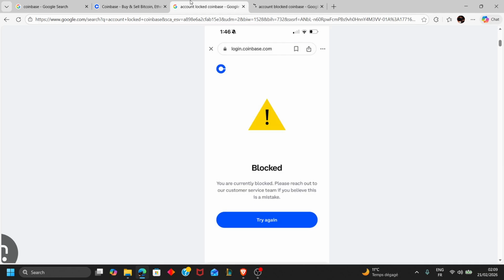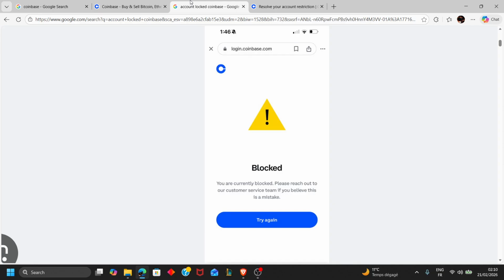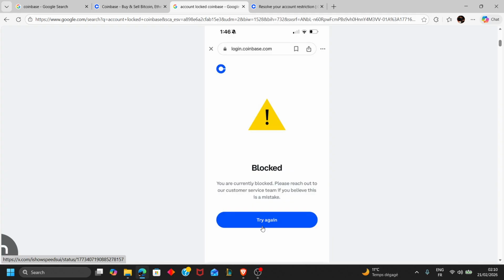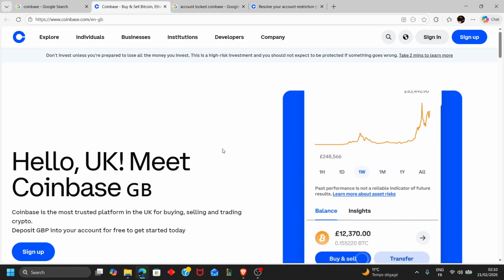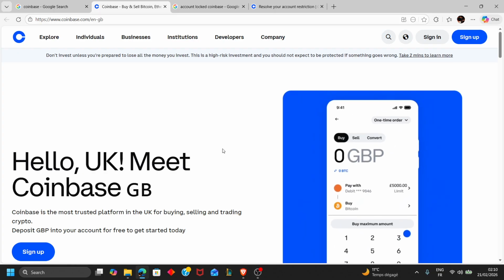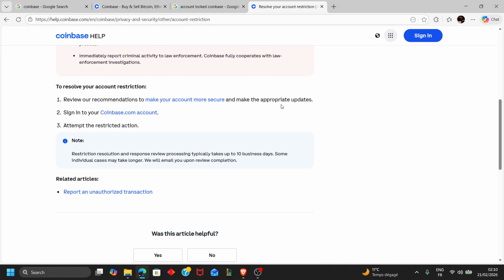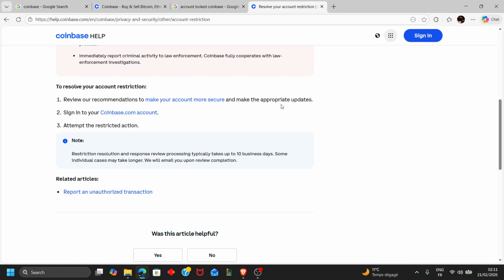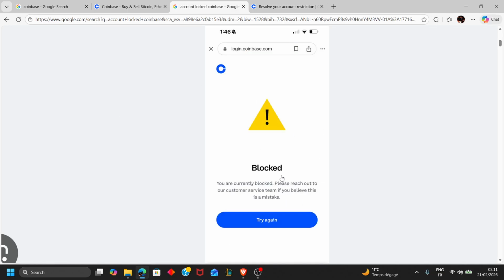How To Fix Account Locked On Coinbase ! Tutorial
Today we talk about fix account locked on coinbase,coinbase,coinbase account restricted,fix coinbase account restricted,coinbase restricted problem fix